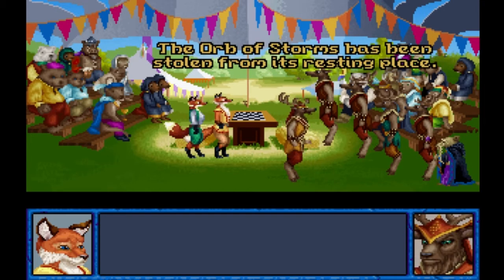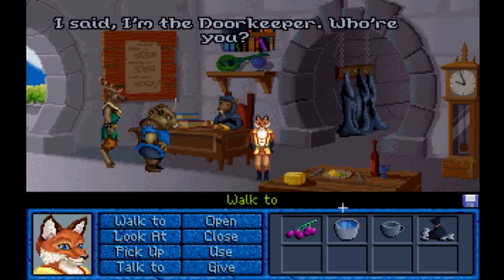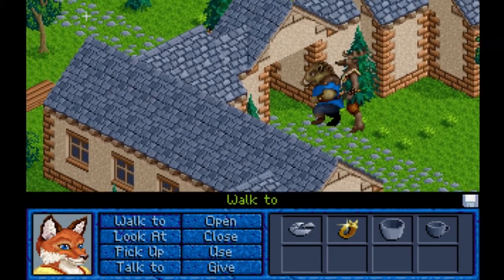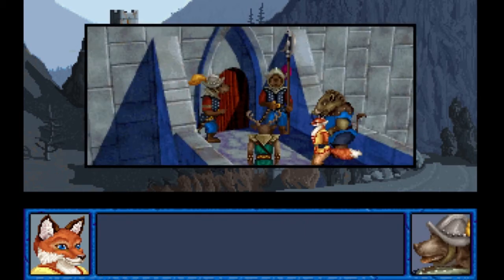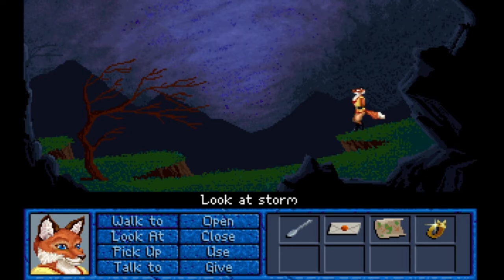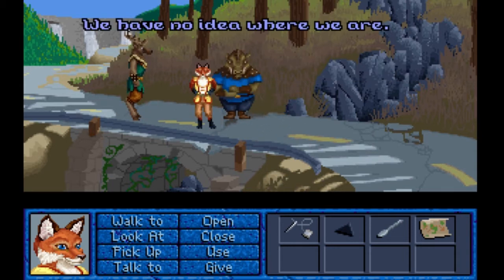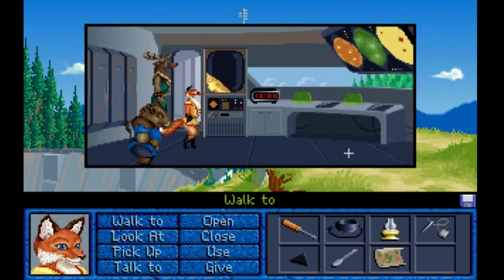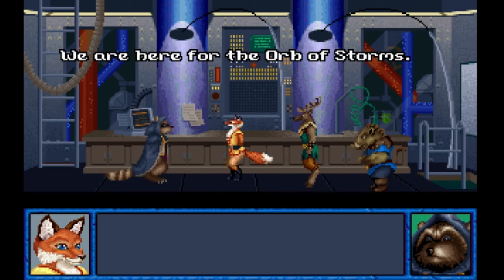Inherit the Earth (a proto-Fair and Balanced Retrospective)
Inherit the Earth is the furry-tastic adventures of Rif the Fox, who's been accused of stealing an orb that can predict the weather. This would be all well and good, if anyone actually gave a crap about his quest.

Sorry about the hissy-ness of the narration; it's my first review, and I promise I'll do better next time.